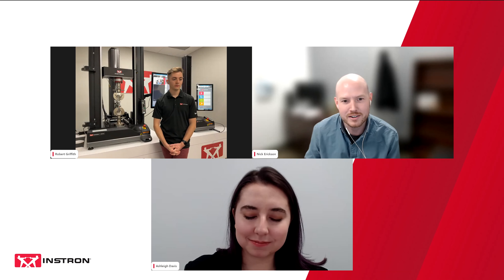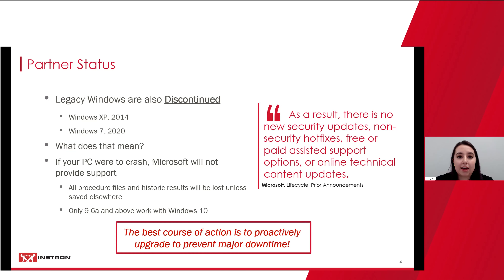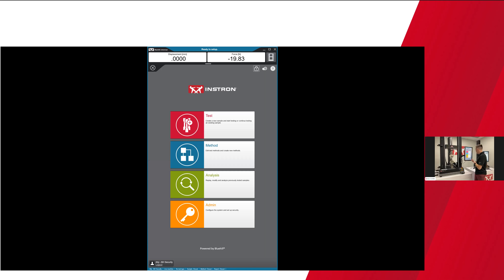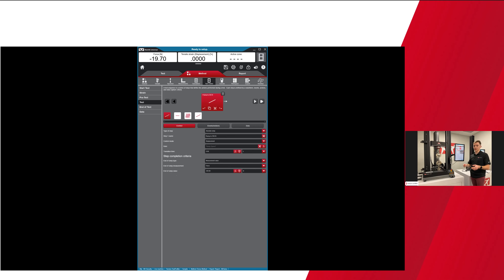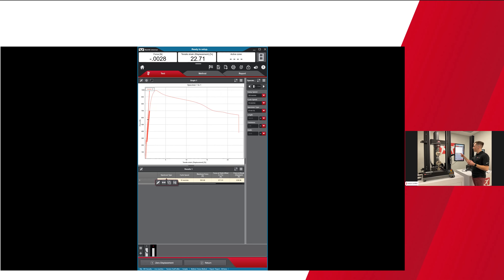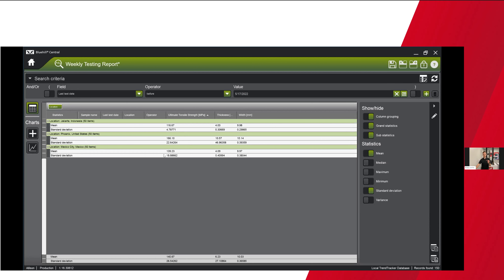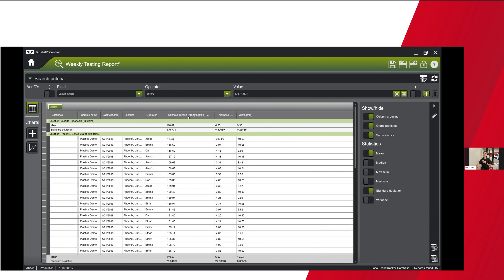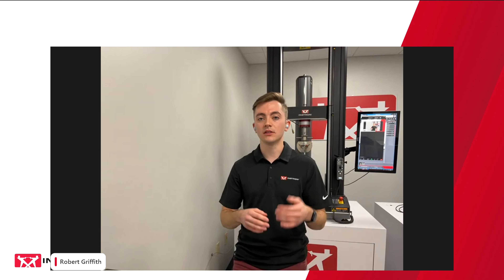Partner Software | Why It’s Time to Upgrade | Webinar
Are testing systems in your lab still running Partner software? In this webinar you'll learn about the latest status of this legacy software, what this means for your lab, and what migration to the latest platform, Bluehill Universal, would look like. You’ll hear from two of our Product Support Engineers who will outline ways you can improve your repeatability, reliability, and productivity when you upgrade to the latest testing software.

You’ll learn about:
• The status of Partner software and why it matters
• Risks of staying on an unsupported software and operating system
• Features of Bluehill Universal to help streamline your testing
• Example workflows of a Bluehill Universal test method